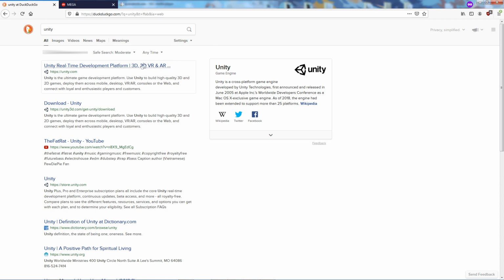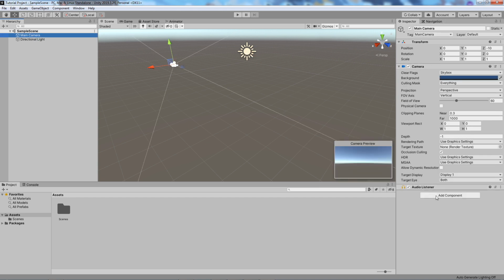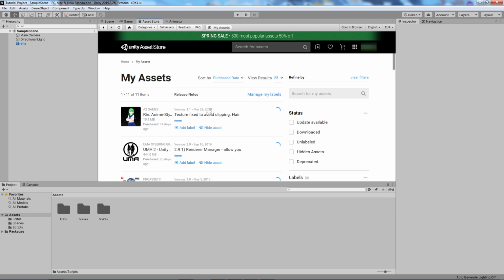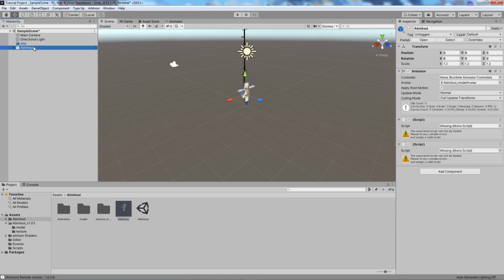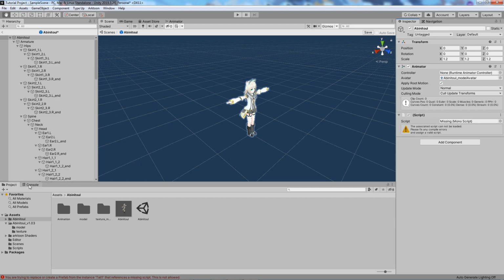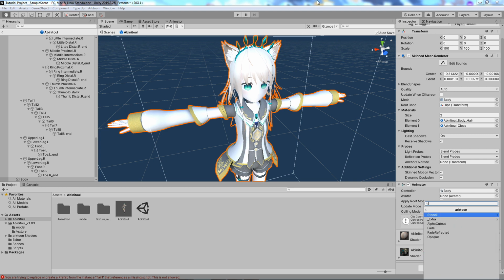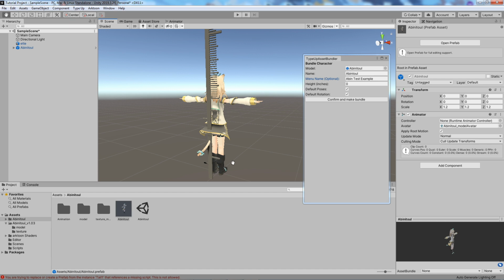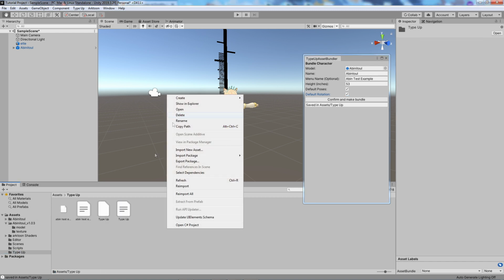How To Add Custom Characters in Type Up - Tutorial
How to add characters with unity to the game Type Up releasing May 3rd.